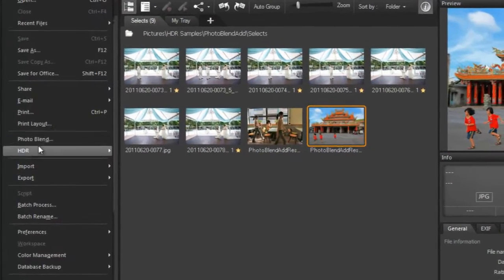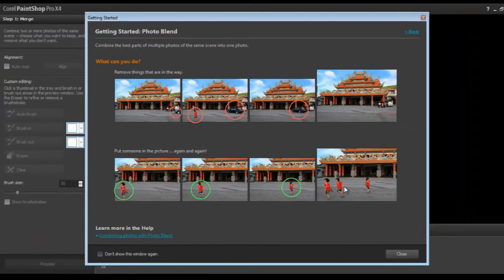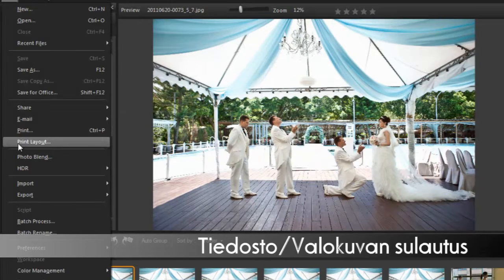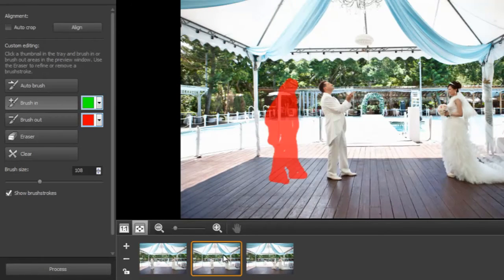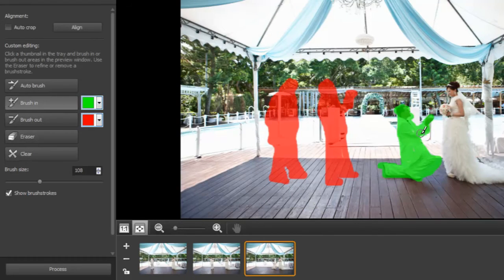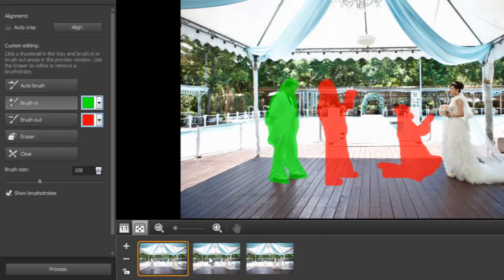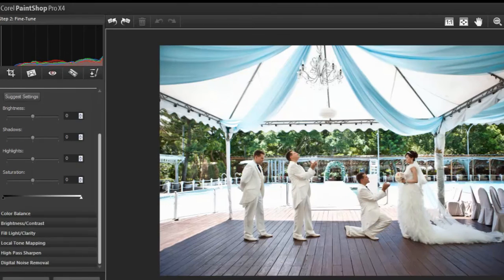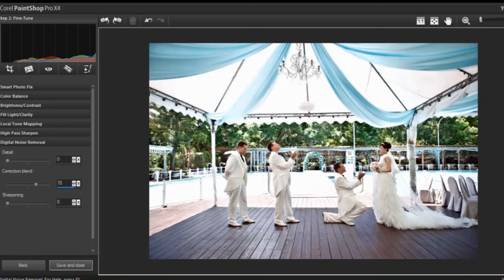PSPX4 PHOTOBLEND Tut SU